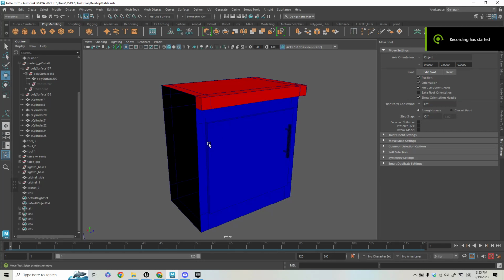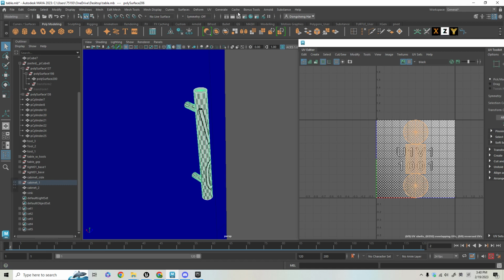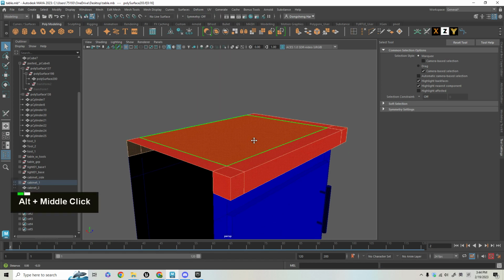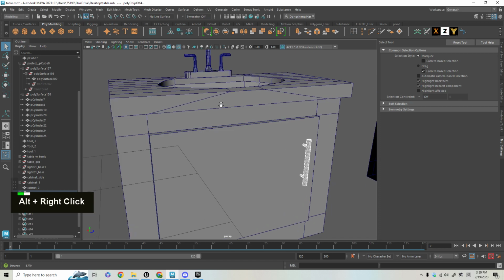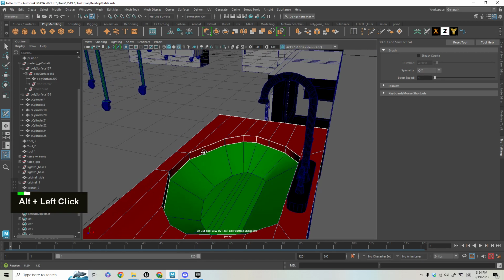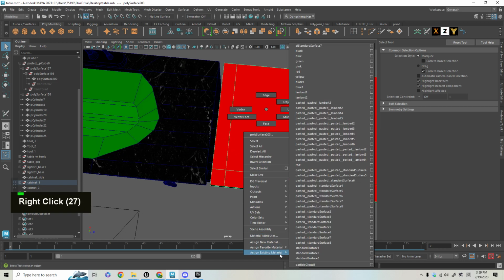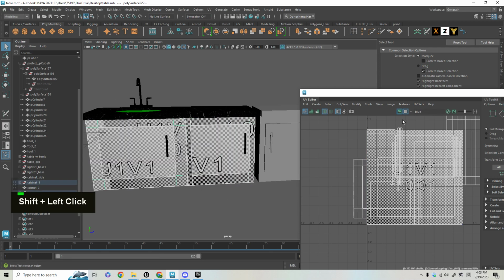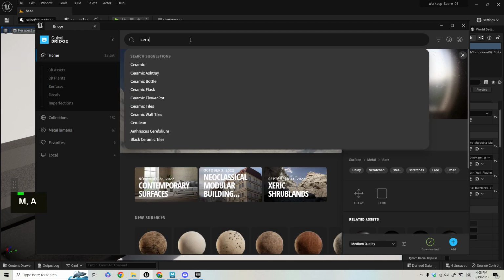Getting started for UVing in Maya